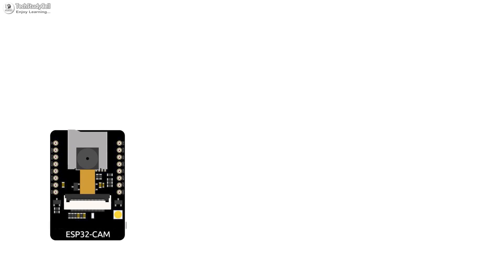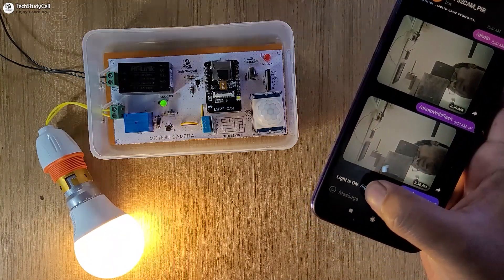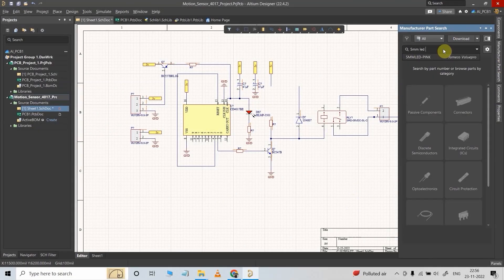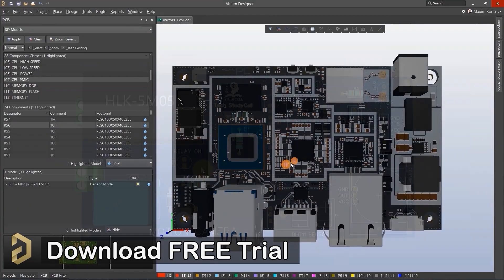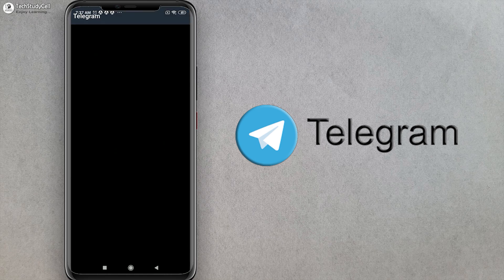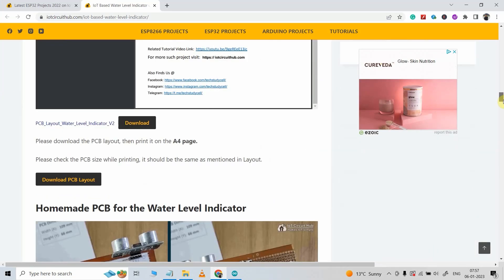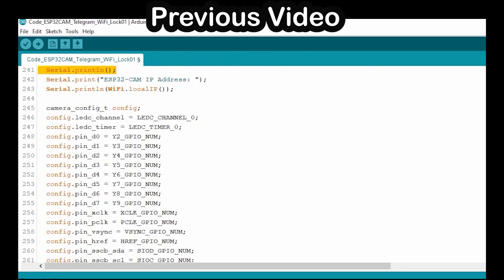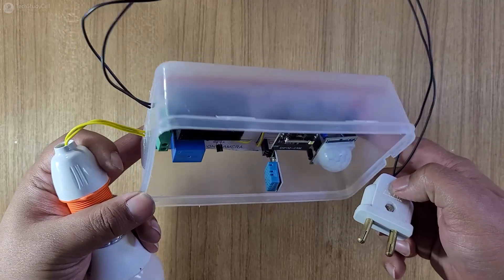ESP32 CAM PIR Motion Sensor Camera with Light using Telegram App | IoT Projects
In this IoT internet of things project, I have shown how to make the ESP32 CAM PIR motion sensor camera with light using the Telegram app. you can also monitor the temperature reading from DHT11 and control the PIR sensor through the internet.

Download the Code and PCB Gerber file for the PIR motion sensor camera from the following article:

For this IoT-based ESP32 CAM project, You don't have to connect with the same WiFi network. If the ESP32-CAM is connected to WiFi, you can get the photos from anywhere in the world on Telegram App.

During this video, I made the circuit on zero PCB using the PCB layout, and also shared the PIR motion activated camera circuit and source code.

During the ESP32-CAM tutorial video, I covered the following topics:
00:53 Quick demo on IoT based motion camera using ESP32CAM.
02:10 Required components for this ESP32-CAM IoT project.
02:16 Circuit diagram of the ESP32 CAM PIR motion camera.
03:29 How to make the IoT-based motion camera on Zero PCB.
04:58 How to set up Telegram, create BOT, & generate the token.
06:09 Source code for the ESP32CAM motion detector camera.
07:37 PIR motion sensor security camera connection.

Required components for the non-contact liquid level sensor.
1) ESP32 CAM
2) PIR sensor
3) DHT11 Sensor
4) 220-ohm 0.25watt Resistors - 2 no
5) 1k 0.25watt Resistors - 2 no
6) 1N4007 Diode
7) BC547 NPN Transistor - 2 no
8) LED 5mm - 2no
9) 5V SPDT Relay
10) 2-pin Terminal connectors (2 no)
11) SPDT slide switch
12) AC to DC converter 5M05 5V
13) FTDI232 TTL converter.

ESP32 CAM
PIR sensor

ESP32 CAM

Important points:
1. Turn on the switch S1 before programming the ESP32 CAM.
2. After programming turn off S1 and reset the ESP32CAM.
3. If the motion sensor is ON, it will keep on sending photos if PIR detects any motion.
4. ESP32-CAM must be connected with WiFi.
5. You don't have to connect to the same WiFi network to receive photos.
7. You can also add an external antenna with ESP32CAM.
8. Please watch the complete video, otherwise you may face some issues.

This IoT-based ESP32 CAM project can be used as an outdoor motion sensor security camera. In the tutorial video, I explained how to create BOT on Telegram to get pictures from ESP32CAM. You can also turn ON and OFF an AC lamp from the Telegram app.